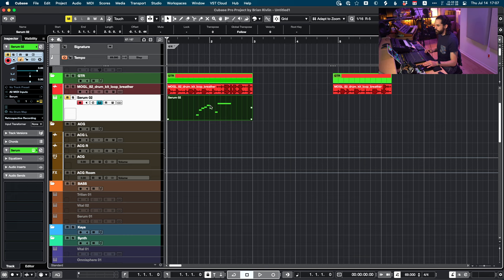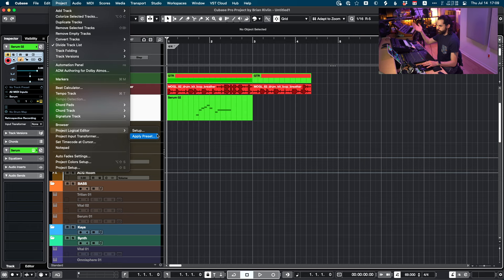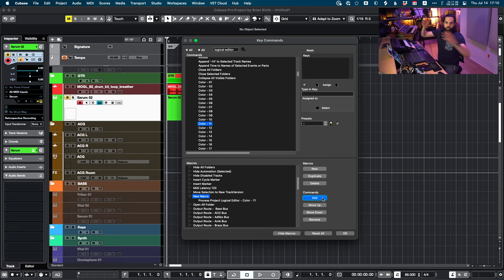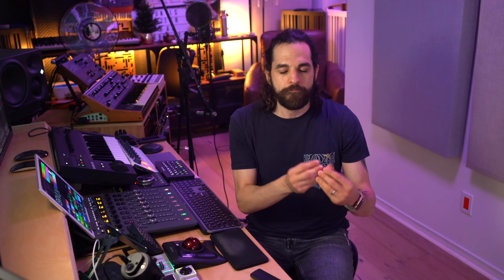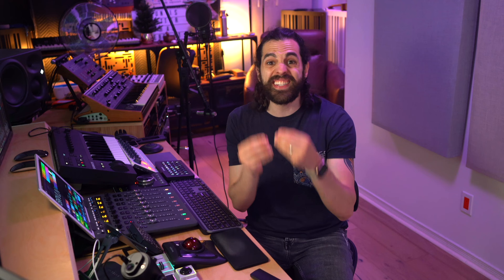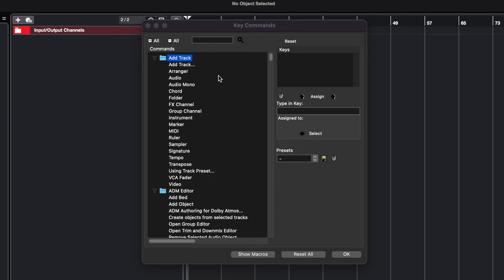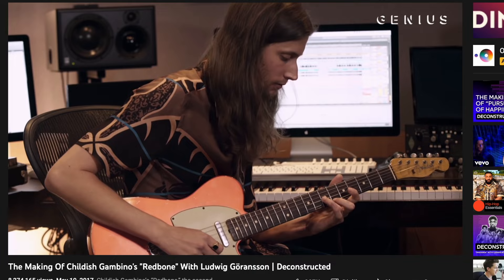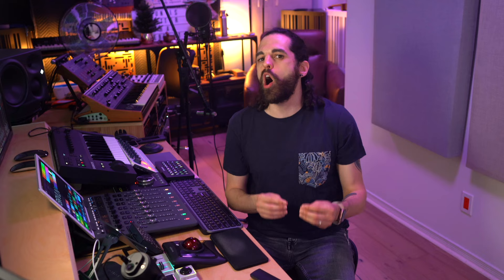Let's Talk About Cubase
Cubase 12 has so many features missing compared to other DAWs like Ableton Live and Bitwig.
In this video, I cover everything that's wrong and everything that's right about Cubase.

STAY CREATIVE, STAY AWESOME!

CHAPTERS
0:00 - Intro
1:20 - Cubase's Versions
4:28 - Disappointment
5:25 - Dropped Features
7:48 - Cubase Wish List
10:18 - Why Cubase Is Great
11:46 - The Cubase Community
12:52 - Closing Lines